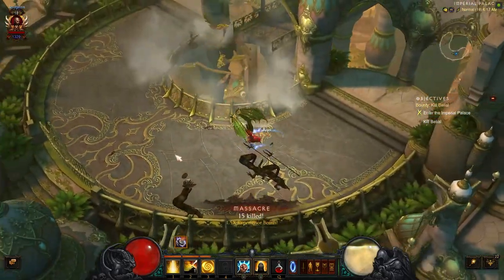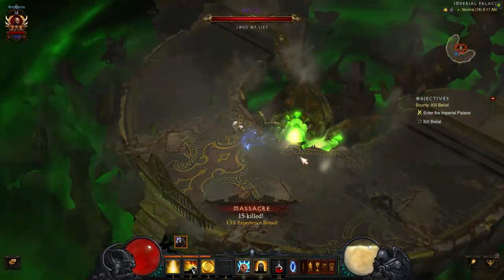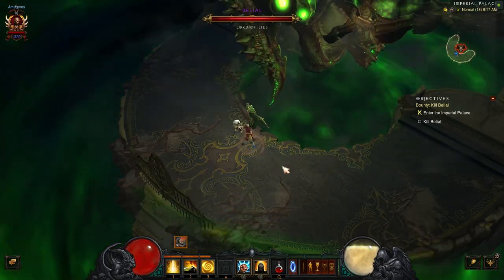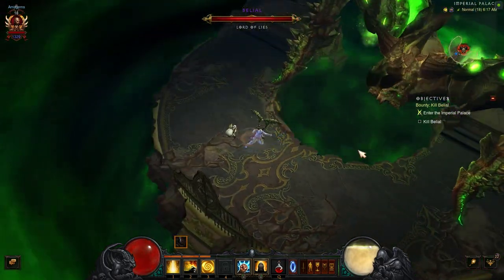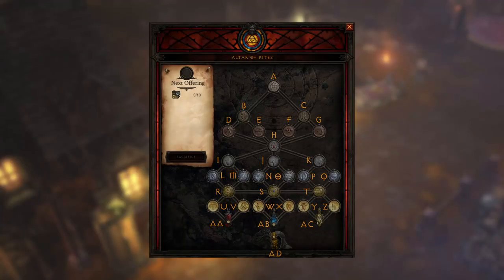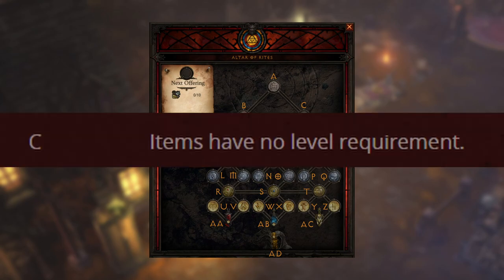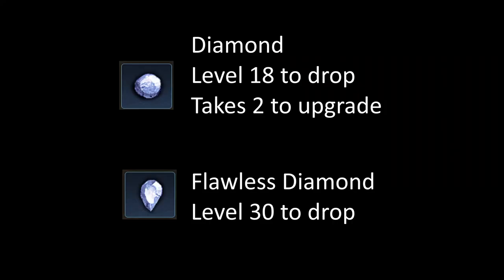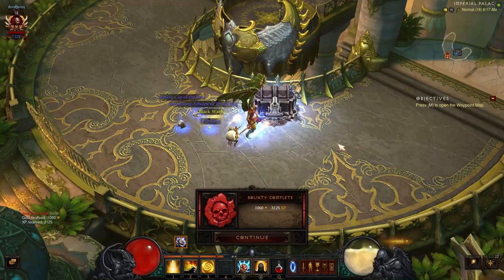Season 28 Early Diamond Farm for Altar of Rites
Since people are figuring out how to level up faster at the start of the season with the challenge cache the most important node would be the no level requirement on items. This requires 1 flawless Gem and I wanted to put out something on how to obtain diamonds since I couldn't find anything else out there. Thoughts?